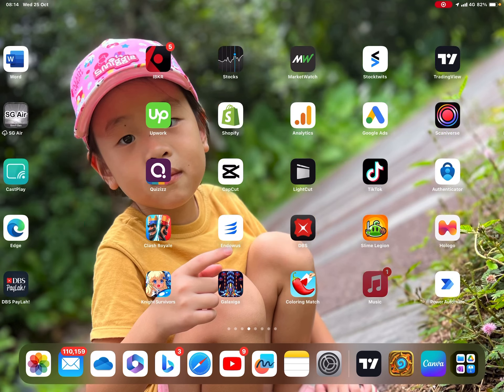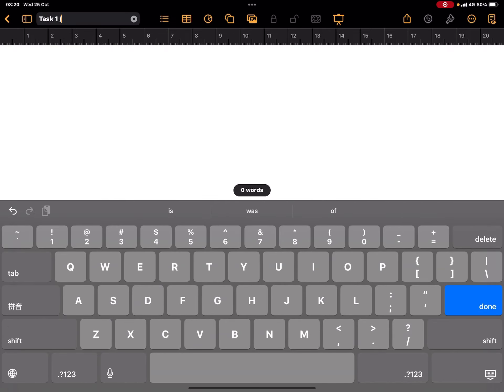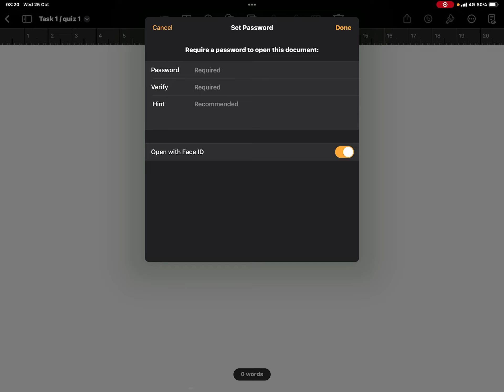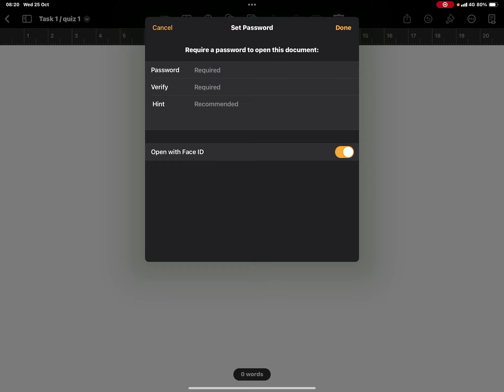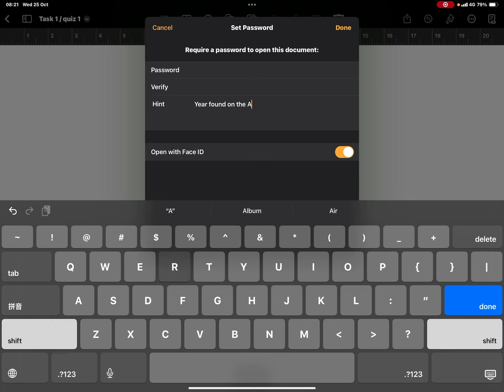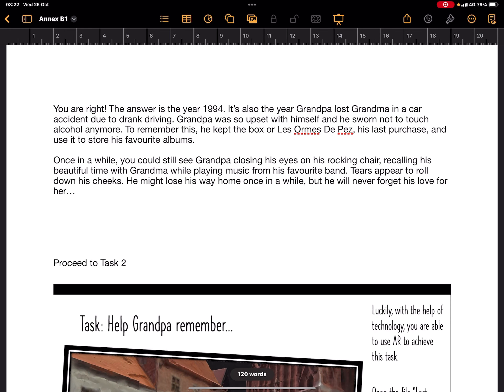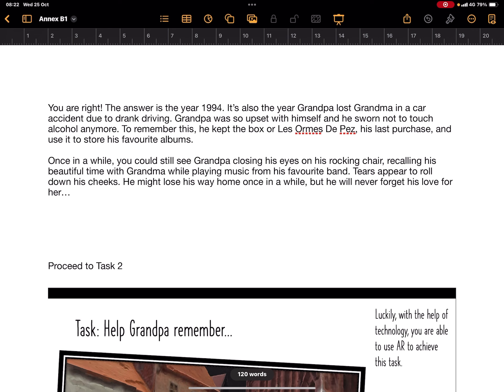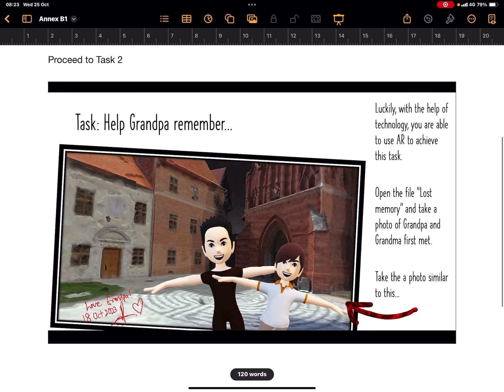How to use Pages for your Tasks